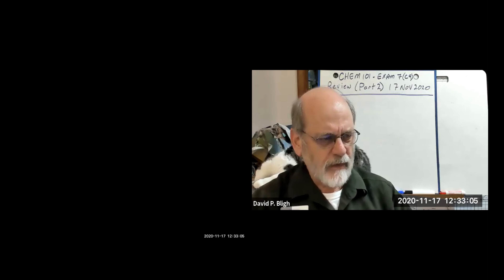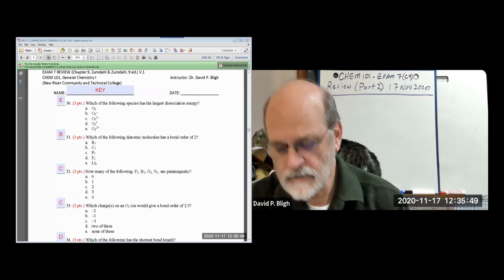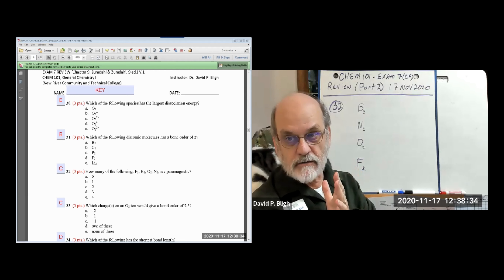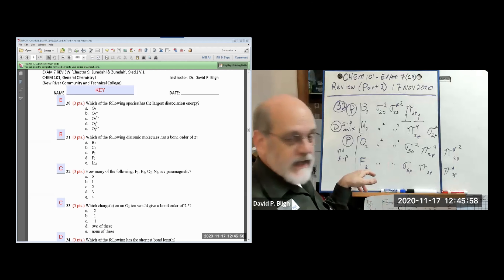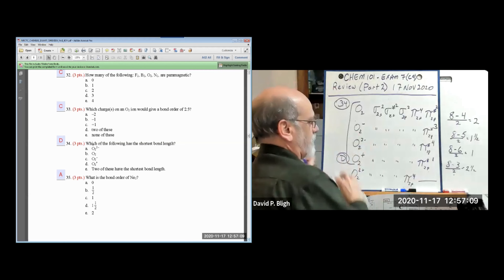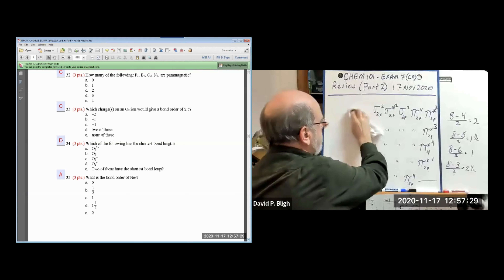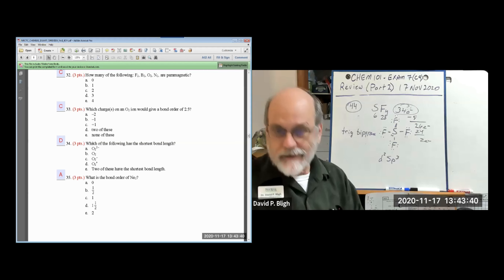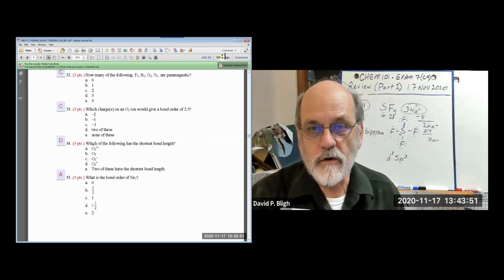CHEM101 C9 Review Part 2 17Nov2020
CHEM101 Exam 7 C9 Review Part 2 17Nov2020